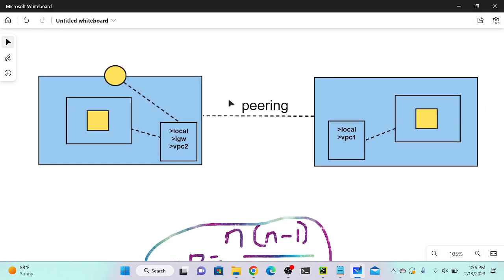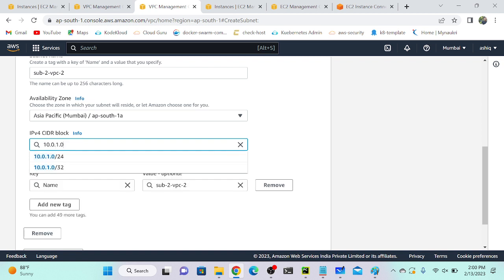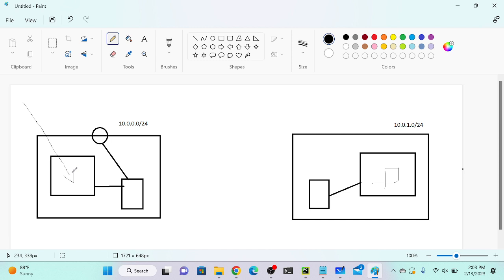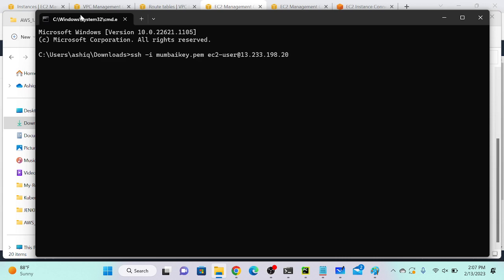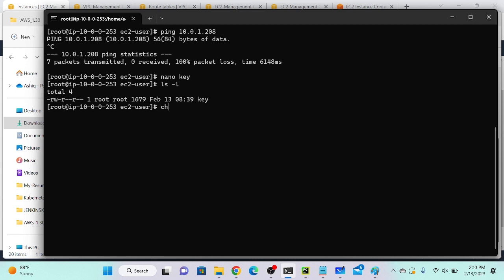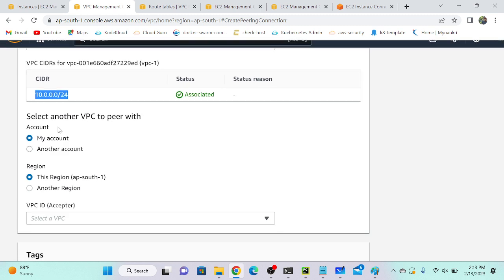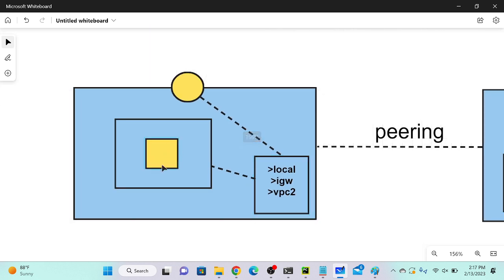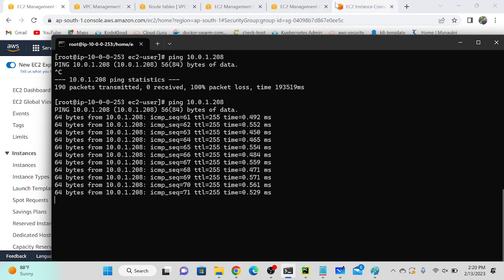What is VPC peering | How to create vpc peering